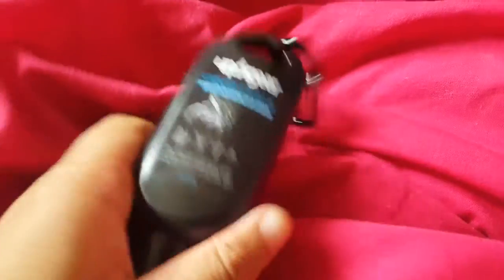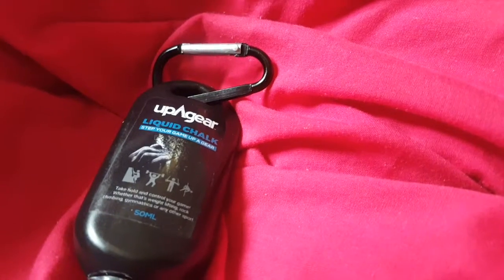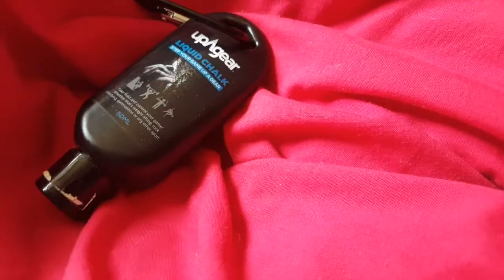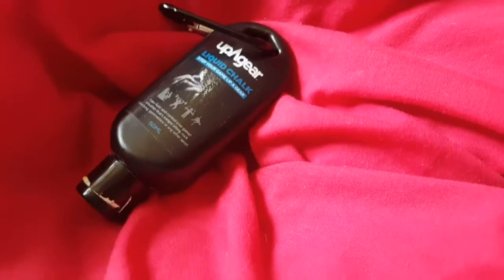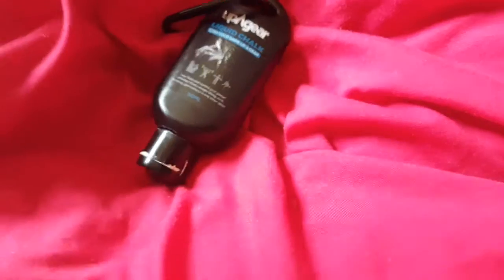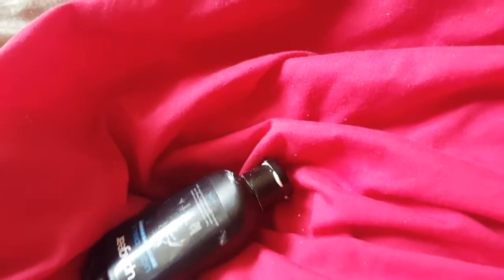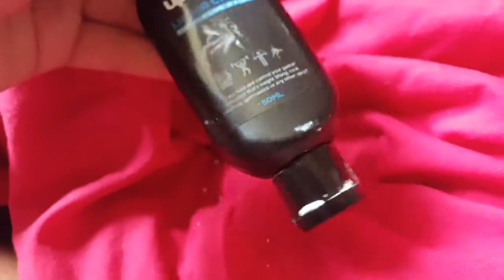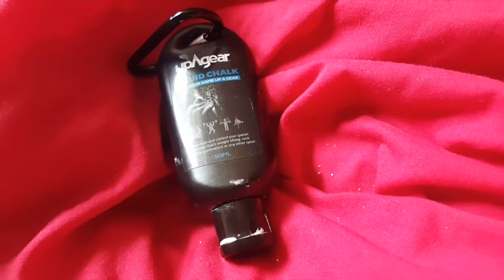upagear liquid chalk review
upagear liquid chalk